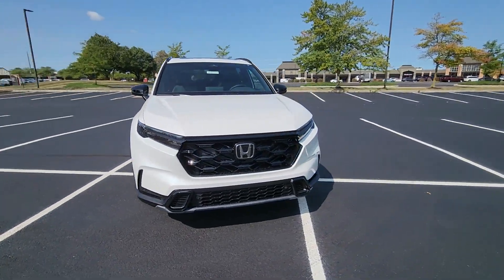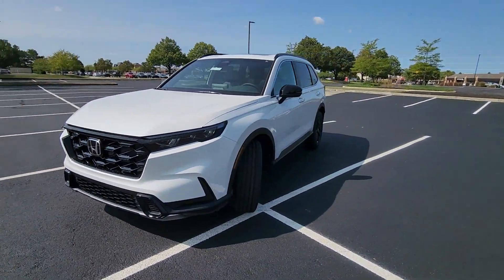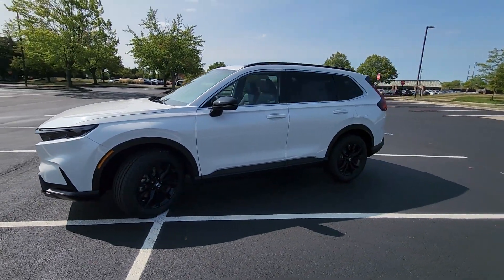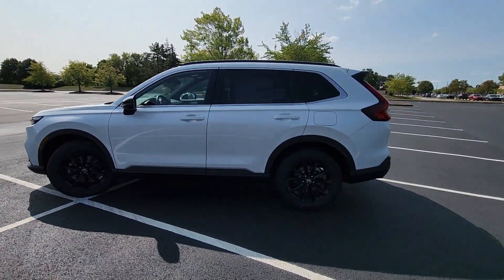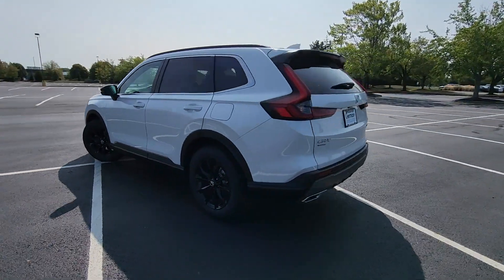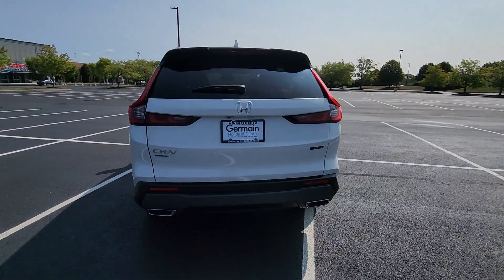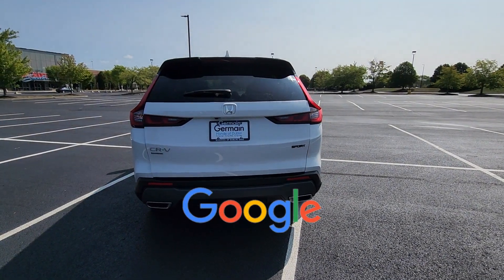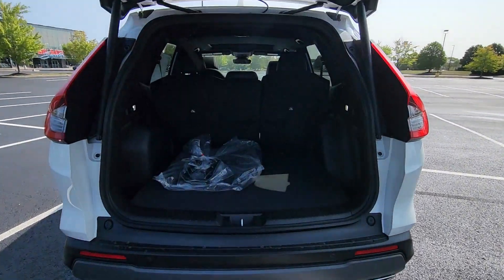2025 Honda CR-V Hybrid Sport-L Dublin, Worthington, Amlin, Kileville, Powell 5J6RS6H83SL011200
2025 Honda CR-V Hybrid Sport-L 5J6RS6H83SL011200 Video